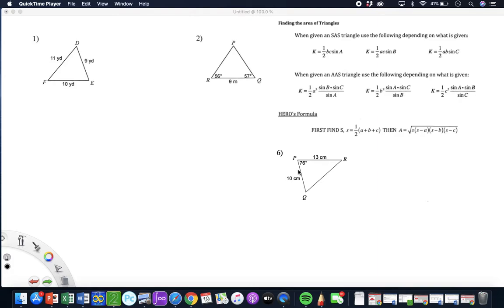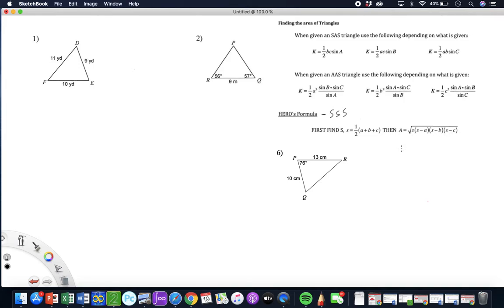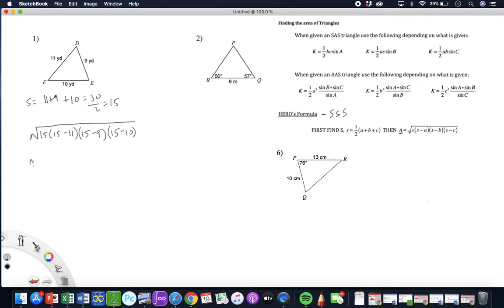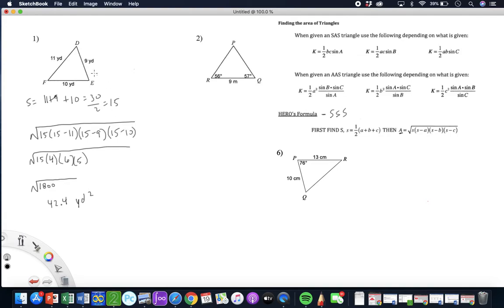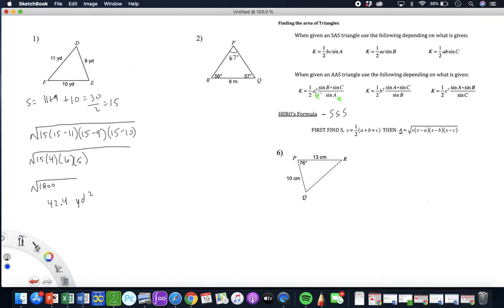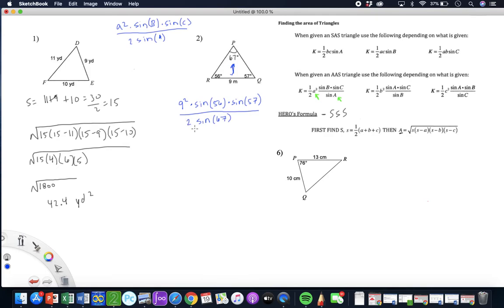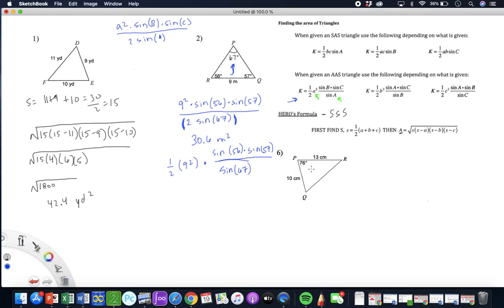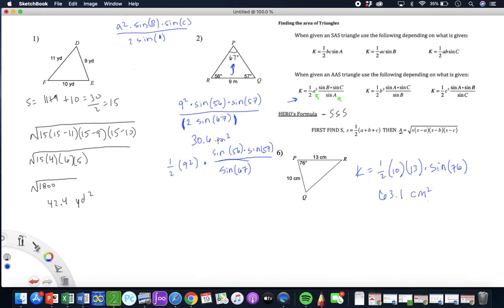St. 5.6 "Area of Oblique Triangles"